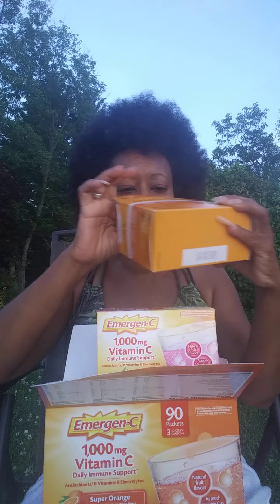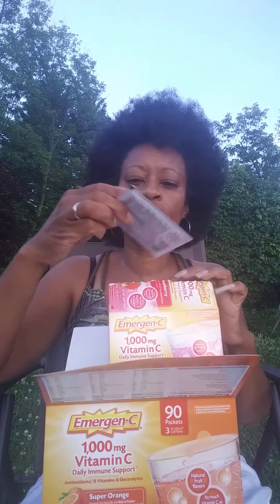Vitamin C + Electrolyts Brand Haul